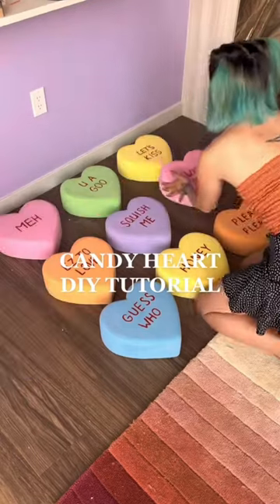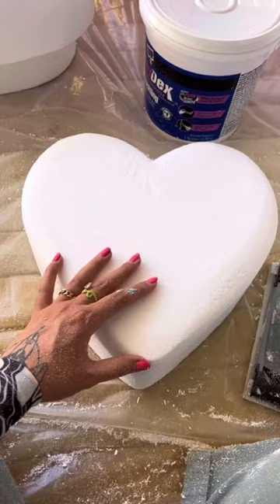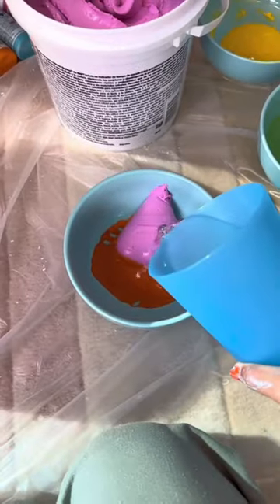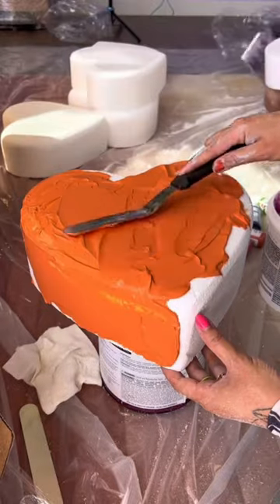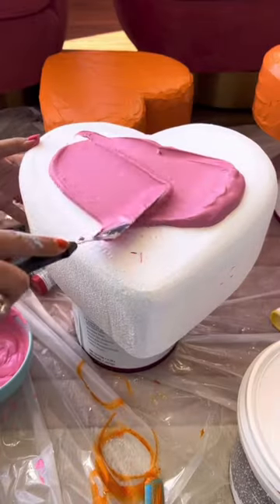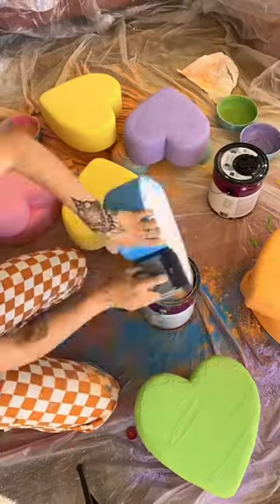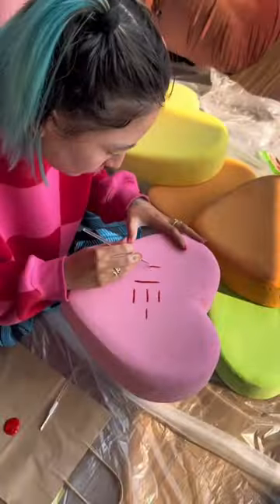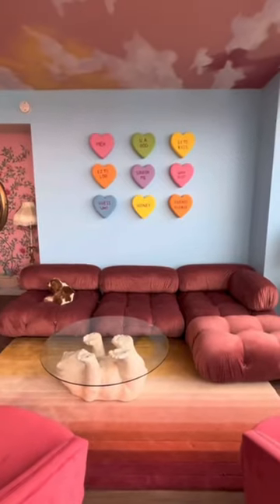Most fun craft I’ve ever done?